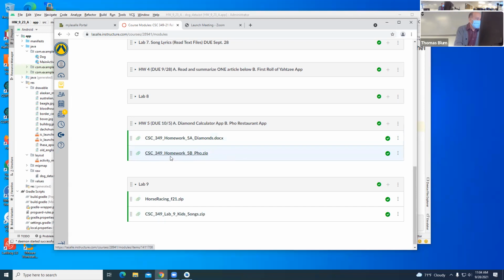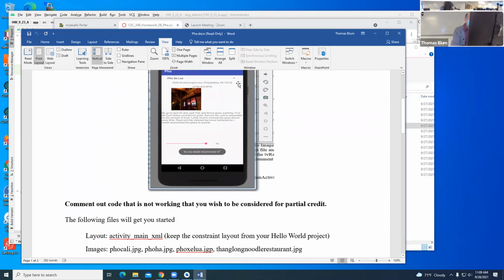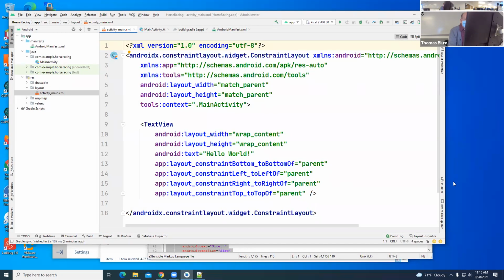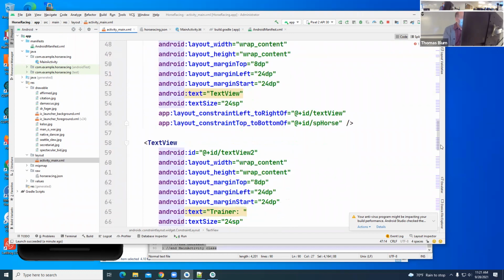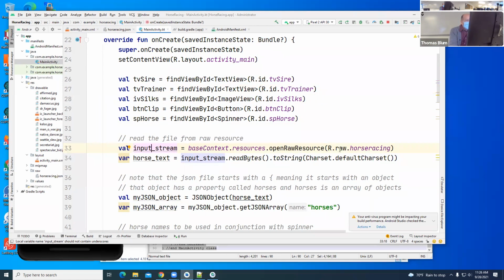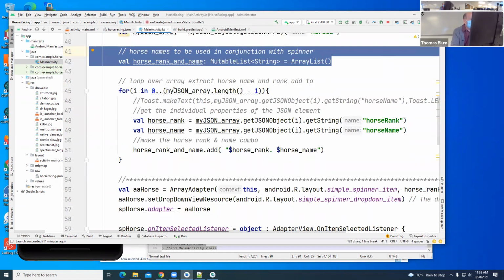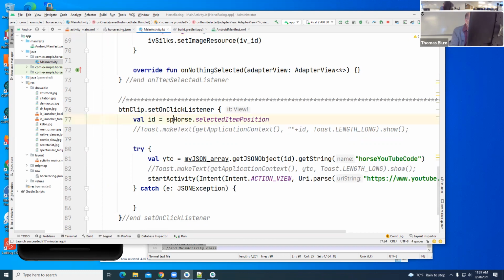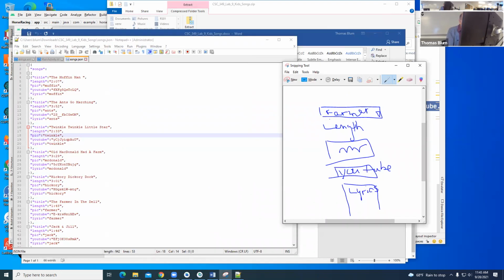Mobile Computing (CSC 349 Section 21) Zoom Recording from Sept. 28, 2021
This video is a Zoom recording from Mobile Computing (CSC 349 Section 21) on Sept. 28, 2021.  We talked about the upcoming test.  Then we reviwed an Android App that read a JSON file (as a raw resource). The JSON file contained an object with a property that was an array of object (containing data about race horses).  The names of the horses were loaded into a Spinner.  When the user chose from the Spinner, an associated image was displayed -- as was some associated text information. One of the key-value pairs in a race horse object was a youtube code.  The app had a button that opened a new "Intent" that opened to a youtube page with a video for the chosen horse.